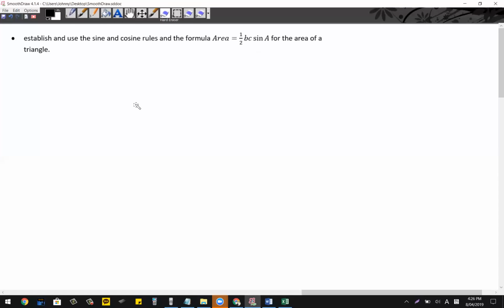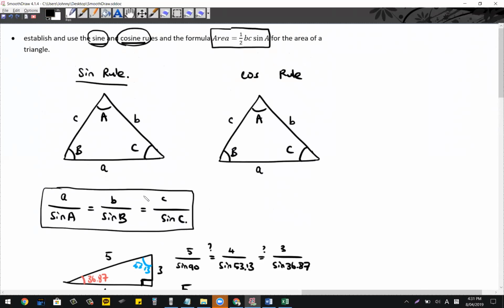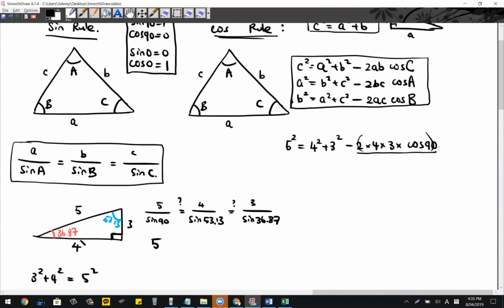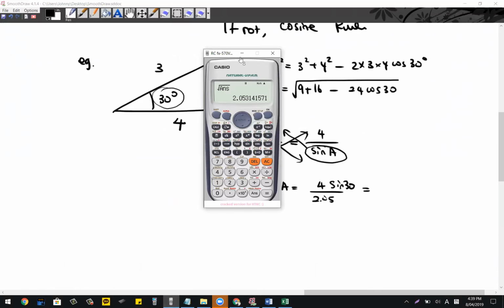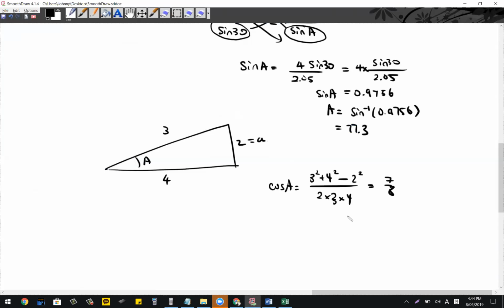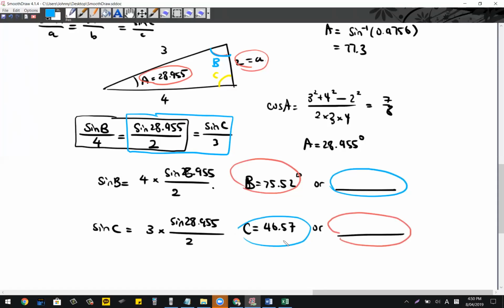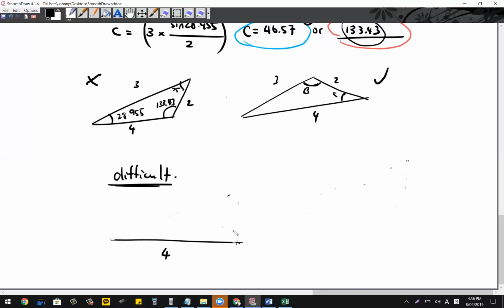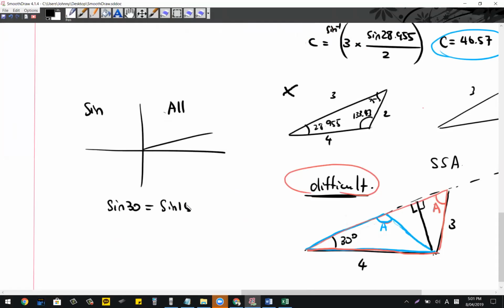Trigonometry : Sine Rule and Cosine Rule